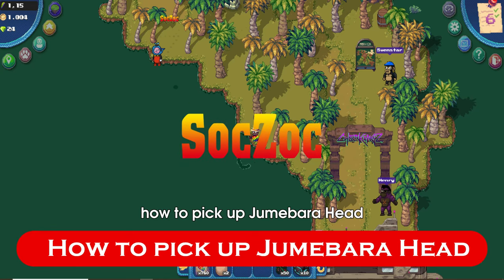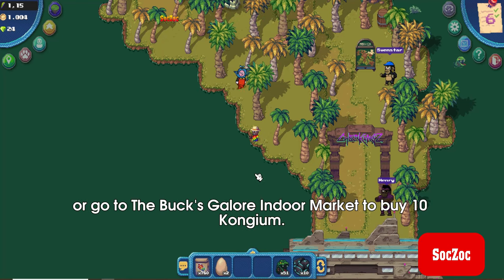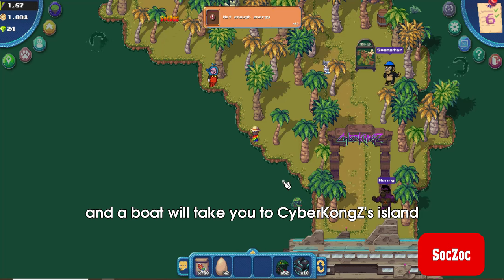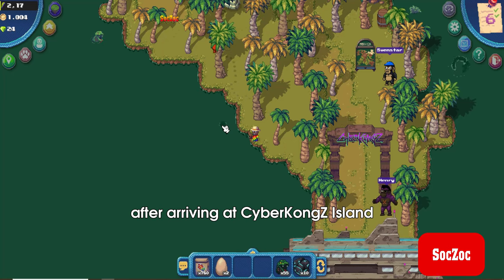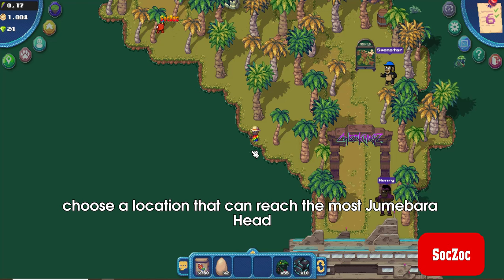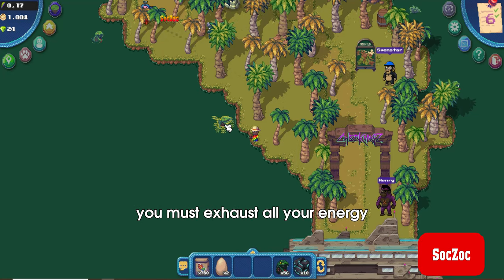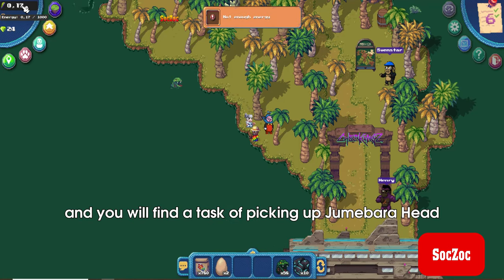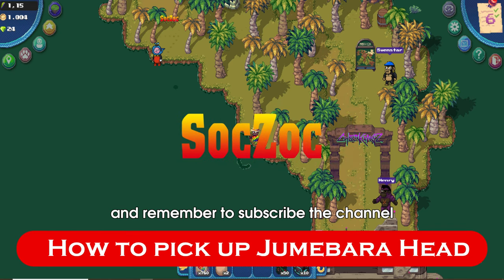How to pick up Jumebara Head - TIPs fastest and no energy | PIXELS Web3 GameFi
Pixels - Open world farming NFT game on Ronin
How to pick up Jumebara Head - Pixels GameFI
Pixels Web3 Game - Pixels is a farm game loved by many people because of its unique, harmonious pixel graphics and gameplay combined with attractive adventure elements.
Pixels is a farm role-playing game combined with adventure elements in an open world, deployed on the Ronin blockchain and completely free for players. The game's graphics are designed in a pixel style, creating high compatibility and making the game accessible to players of all levels.